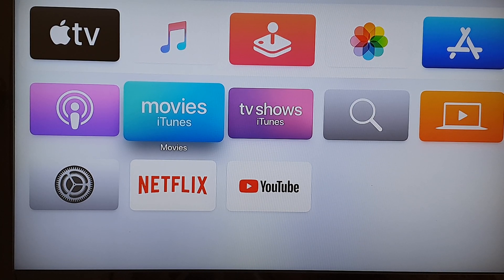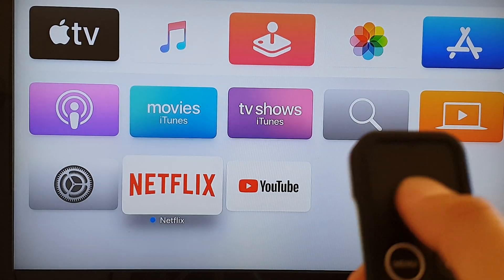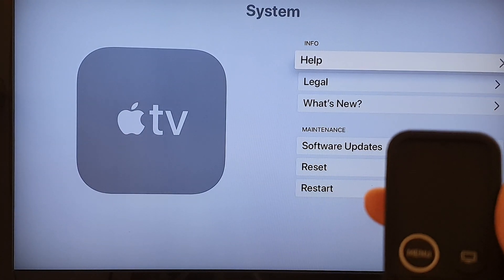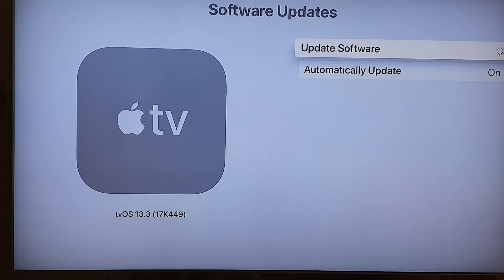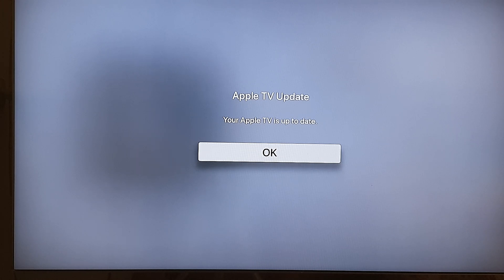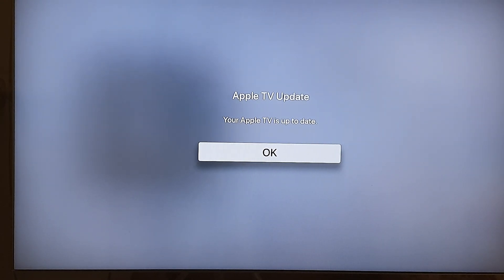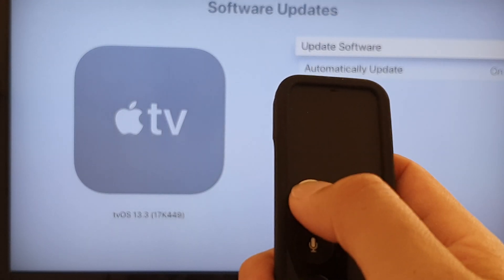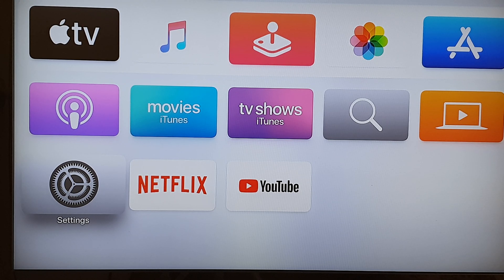Apple TV 4K: How to Update Software tvOS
Learn how you can update Software tvOS on Apple TV 4K.